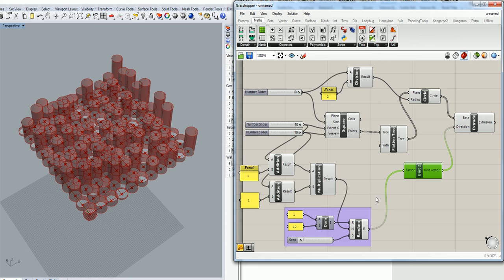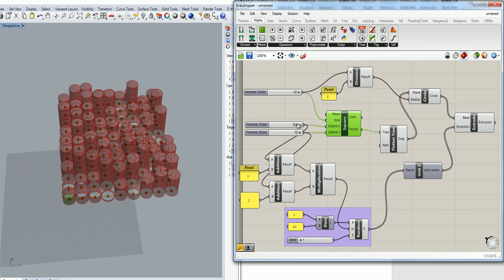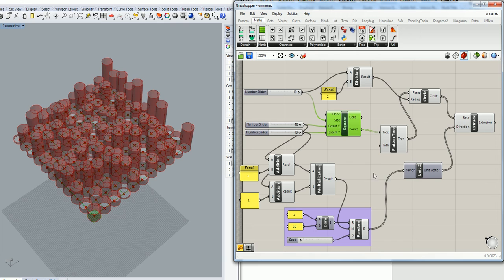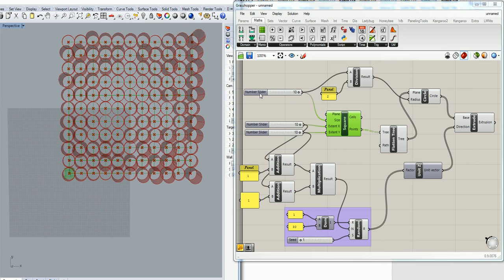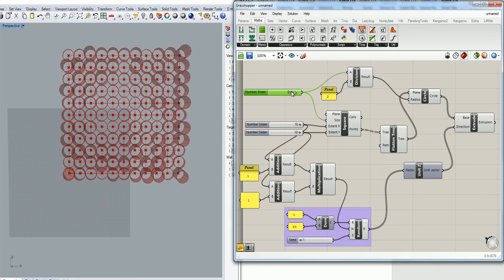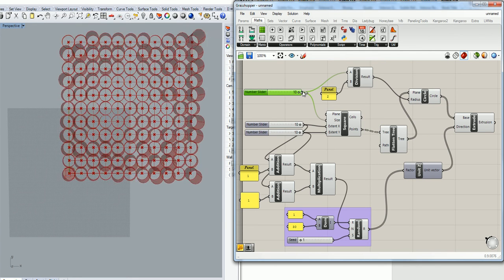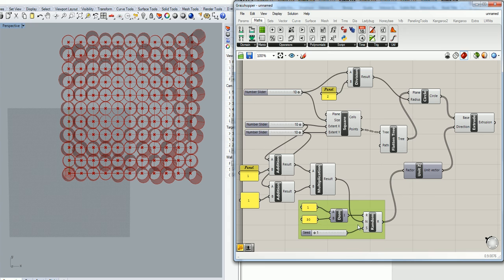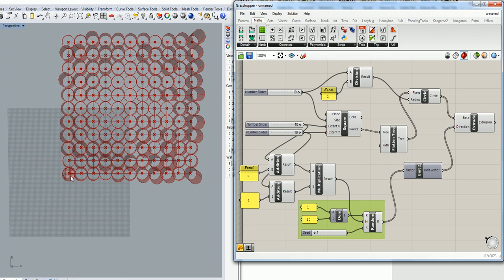arch222 w4d2 04 next step of the challenge as well as the result